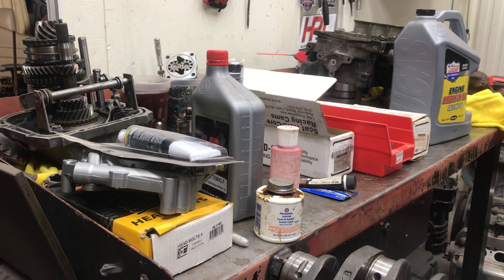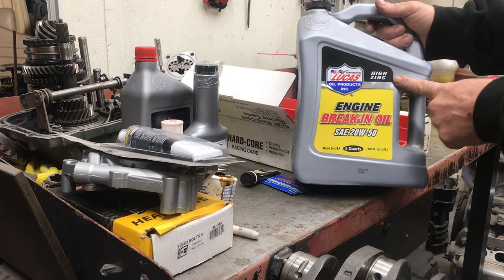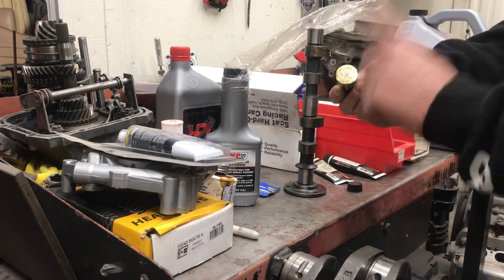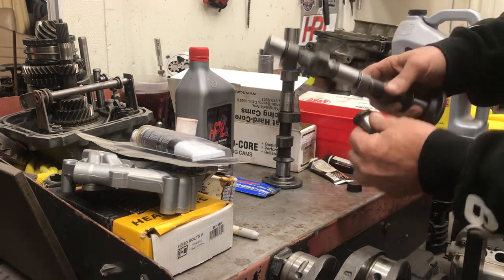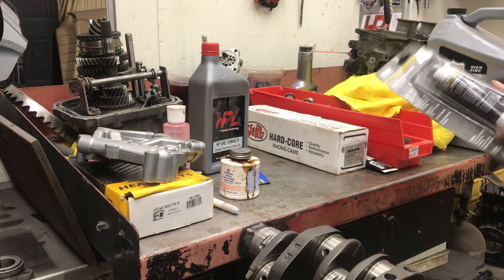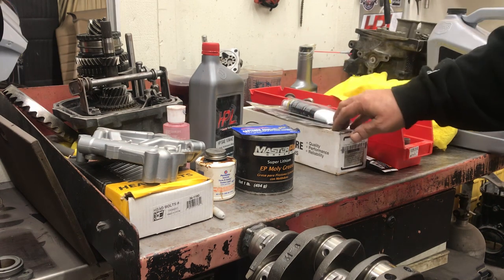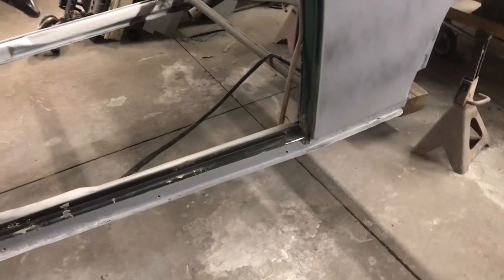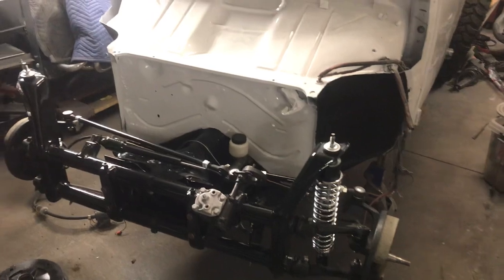Camshaft Breakin￼ And case sealer￼ ￼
Just showing you how I do it and I have pretty good luck with it always follow your instructions for the best results￼￼